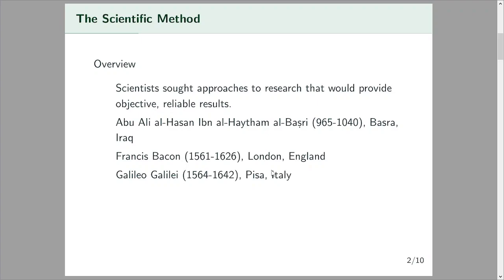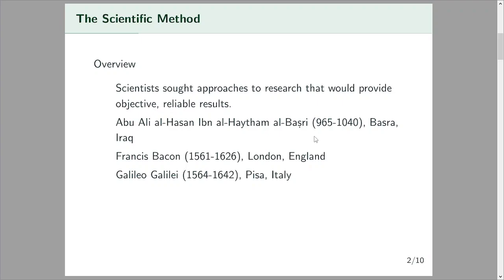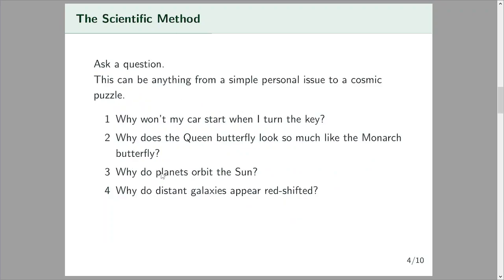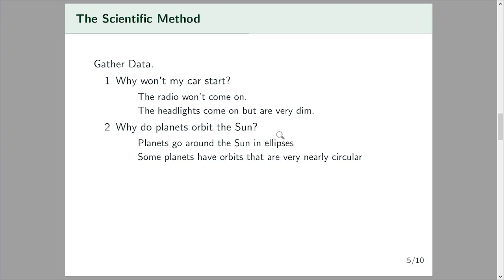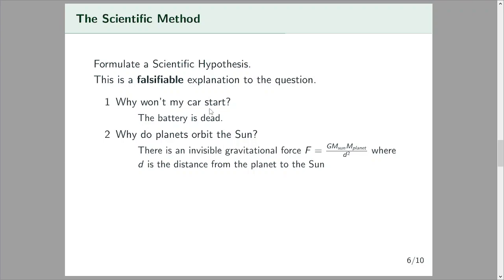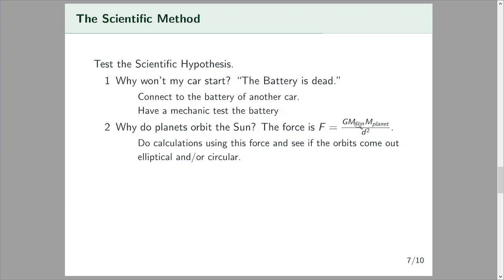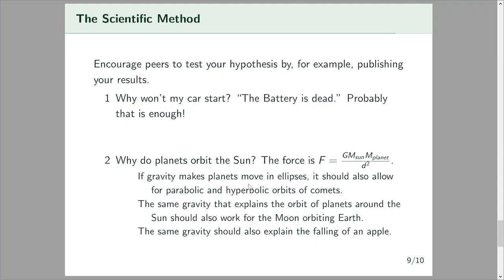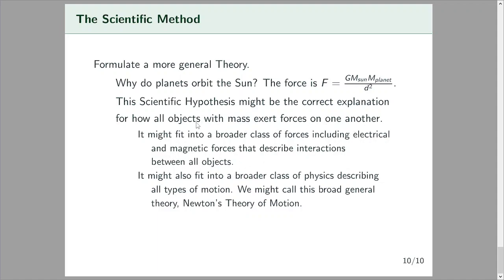The Scientific Method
A Discussion of the Scientific Method